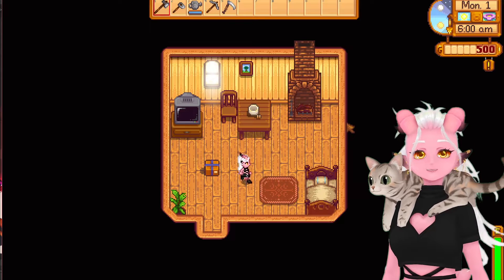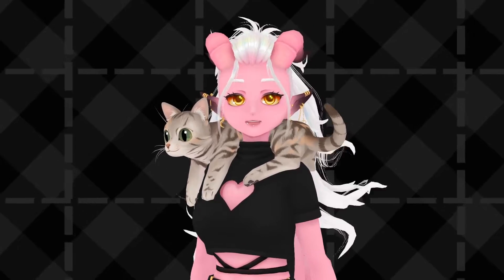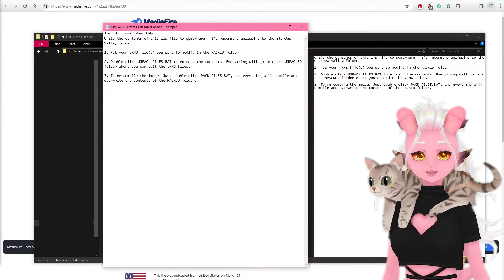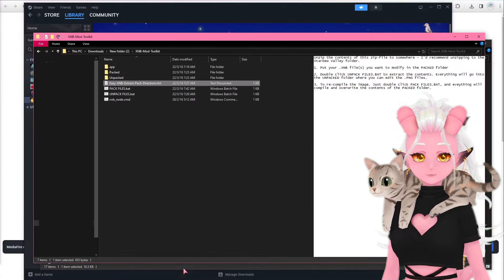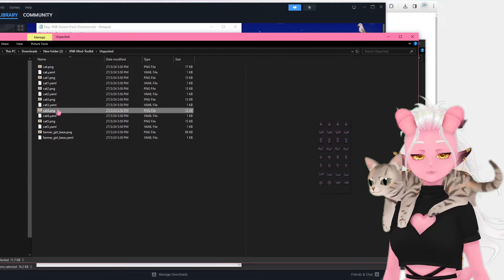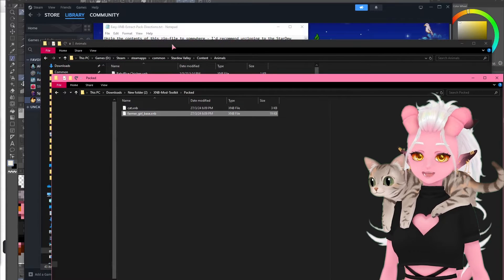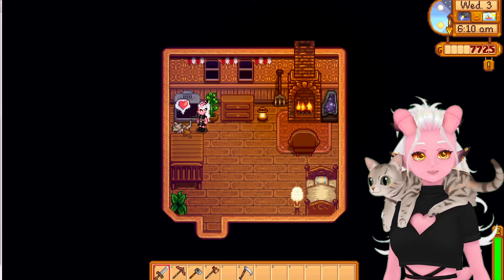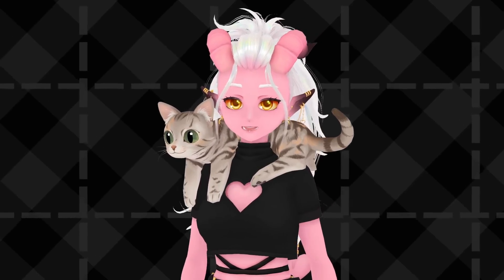How I Made my Character (and my Cat) in Stardew Valley - Simple Sprite Replacement Tutorial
I recently edited the sprites in my Stardew Valley game so that I can make my cat, then later took the plunge of editing the farmer sprite sheet for my own character as well. I showed it off in a Shorts video and you loved it, so here's the full length video on how I achieved that.

00:00 Intro
00:59 XNB Extract Tool
01:57 Unpacking Files
03:26 Editing the Files
03:48 Packing Files
04:42 Parting Words